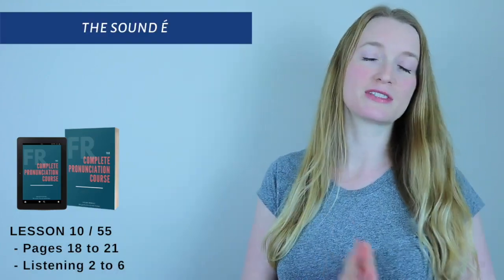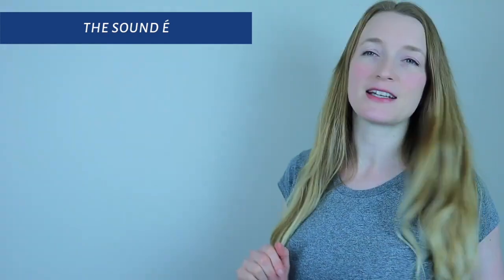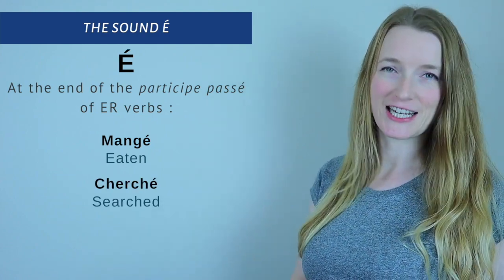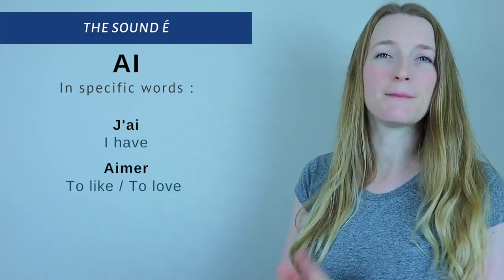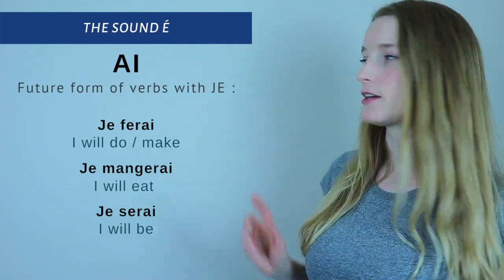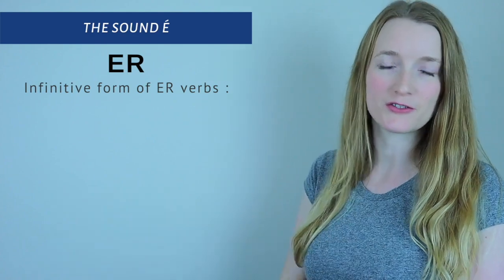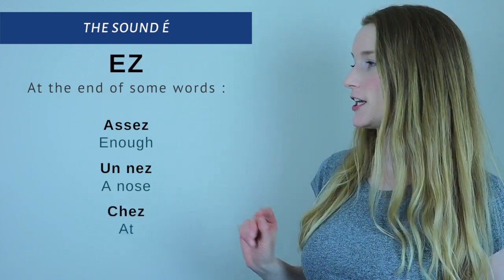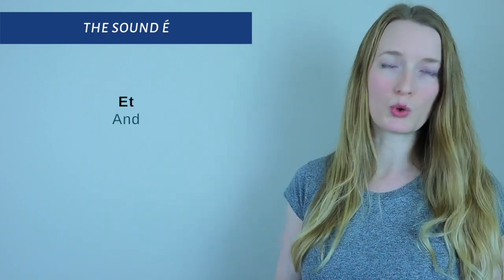WCLN - French 10 - Unit 2 - Le son é